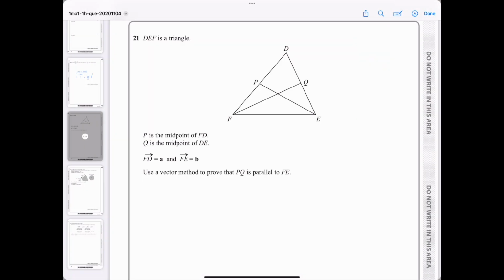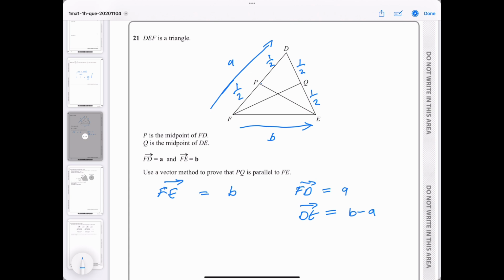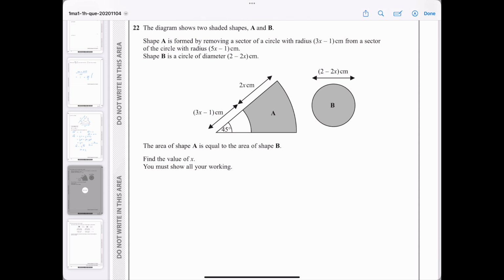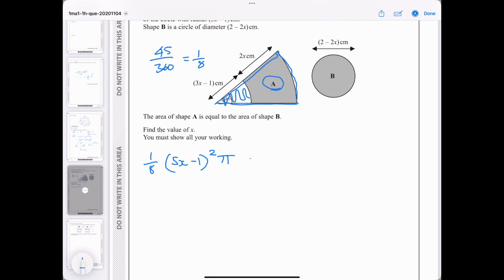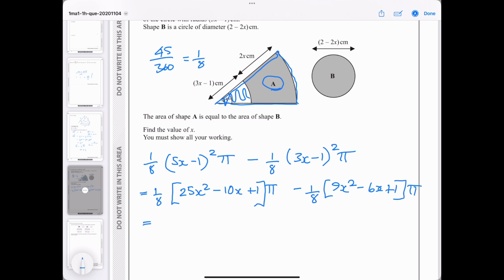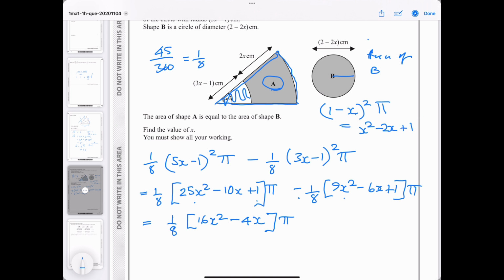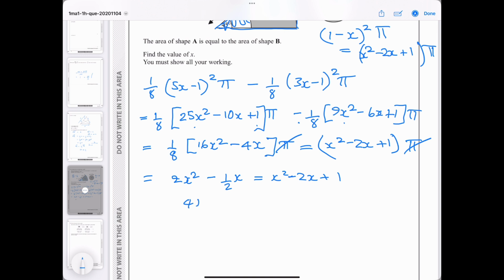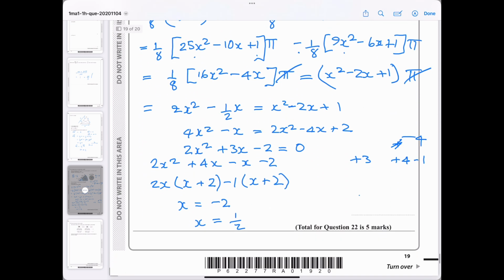Tricky sector algebra question GCSE Edexcel non calc higher 19 May 2020 Q21,22